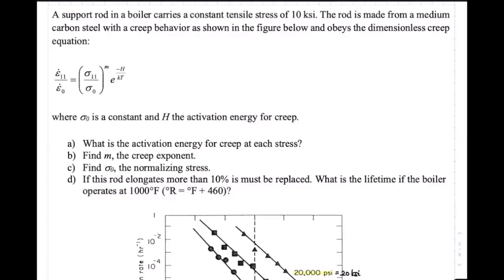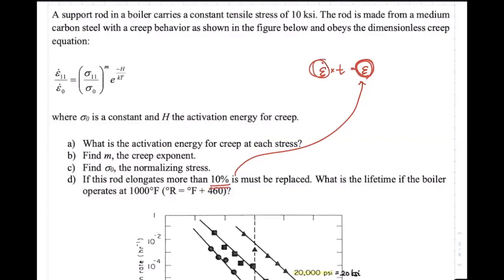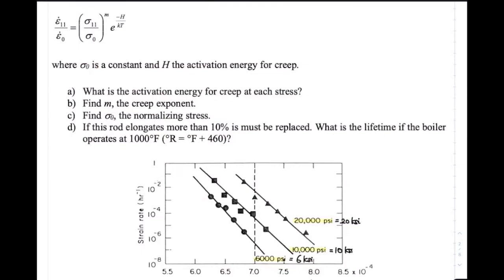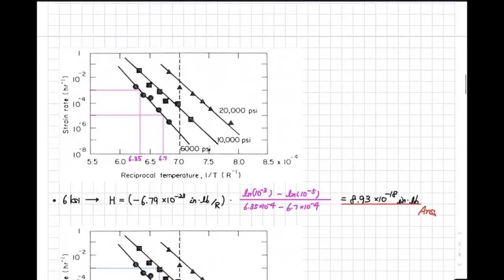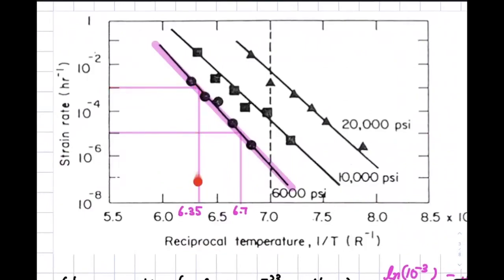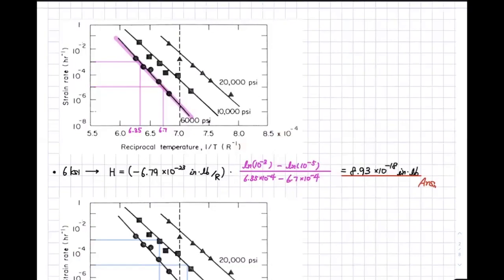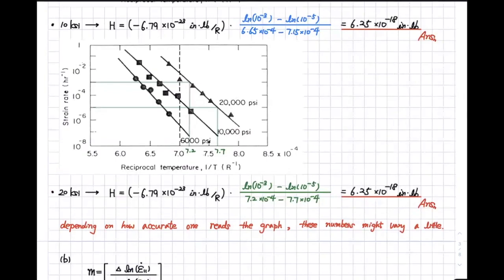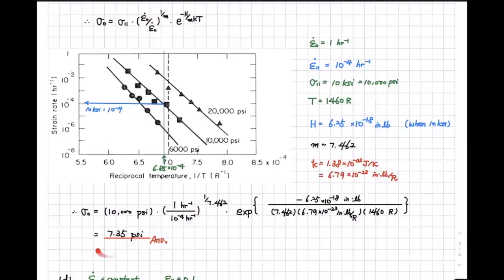Creep Lifetime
UC Berkeley
MSE 113
Office Hours